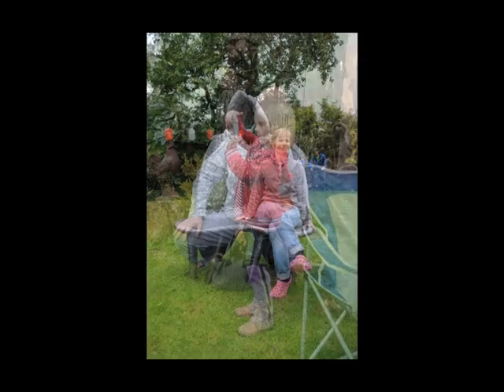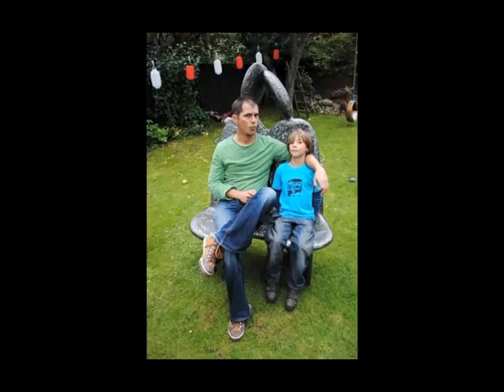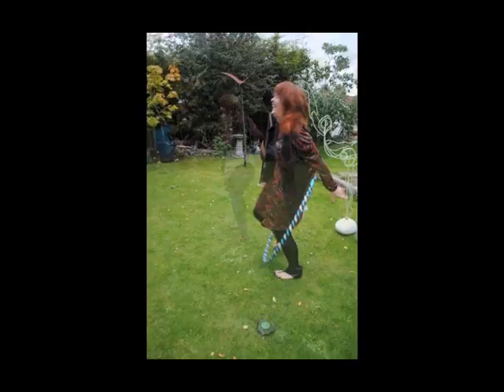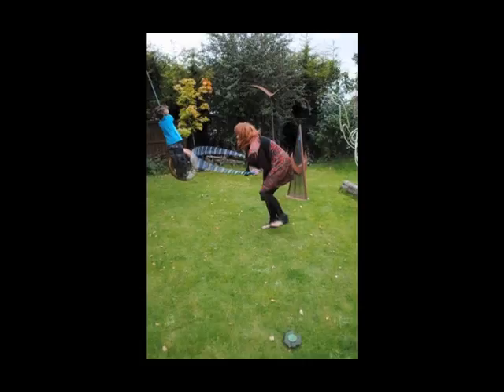OPEN STUDIO 2010